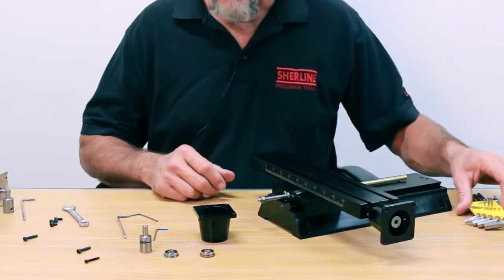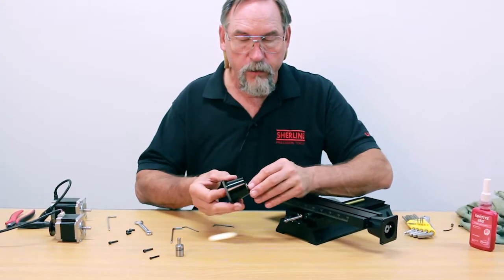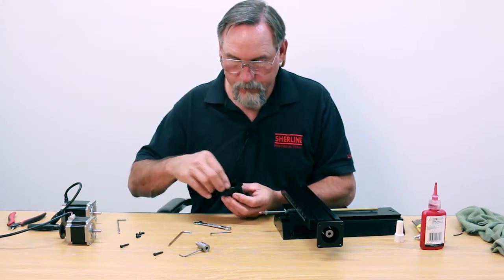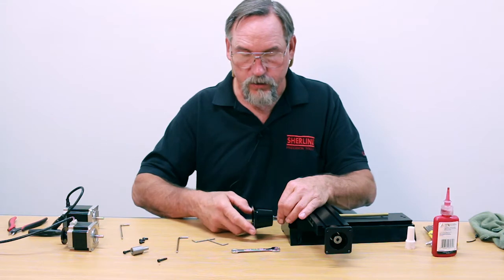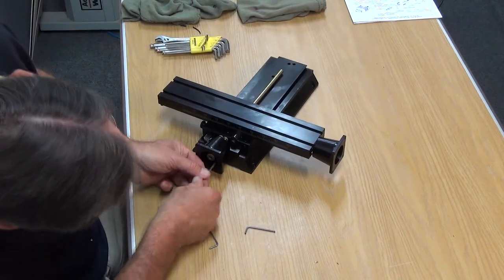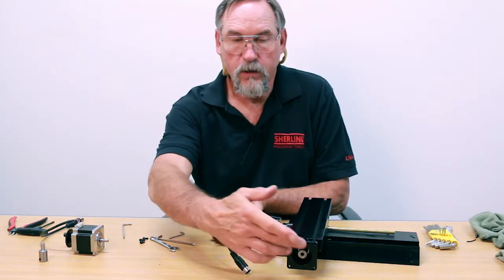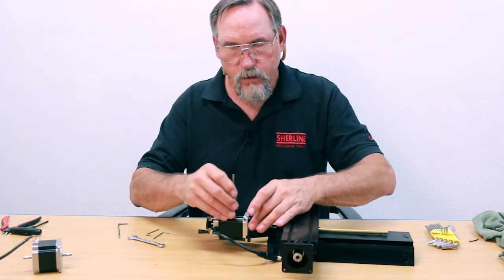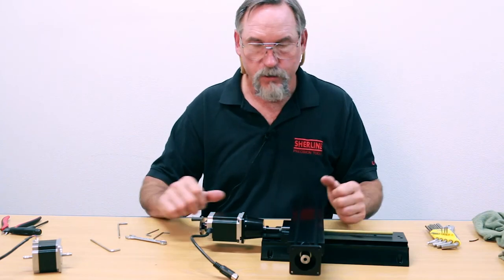Installing Stepper Motors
Installing High-Torque Stepper Motors. While this video is specific to installing our high-torque stepper motors, it is the exact same process for installing our standard stepper motors.